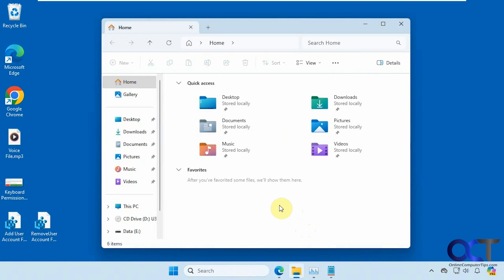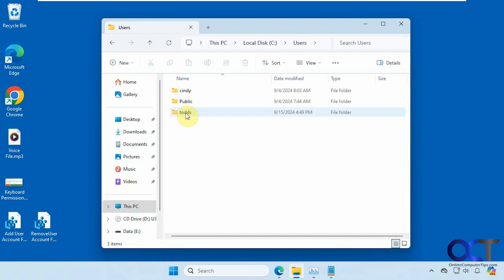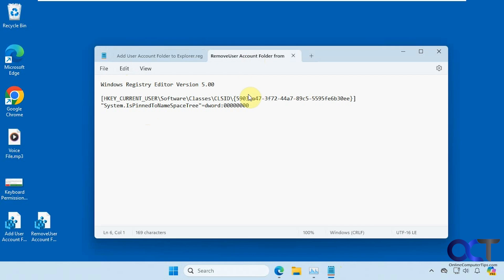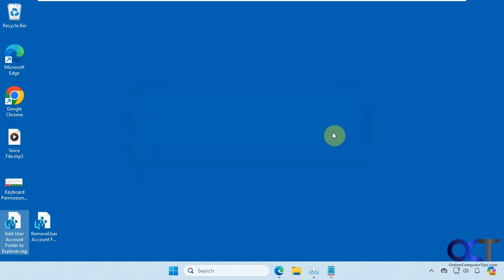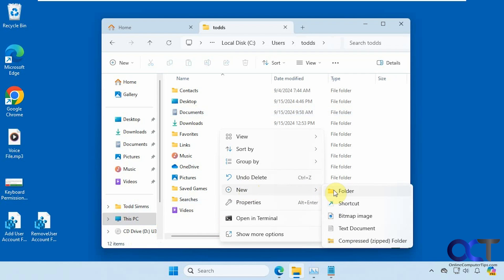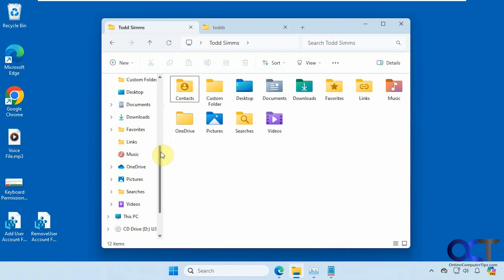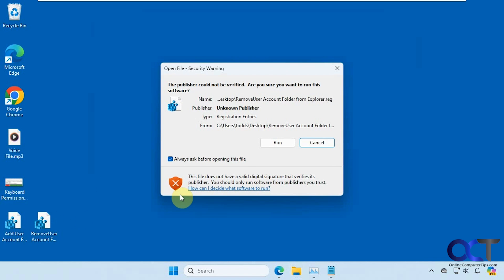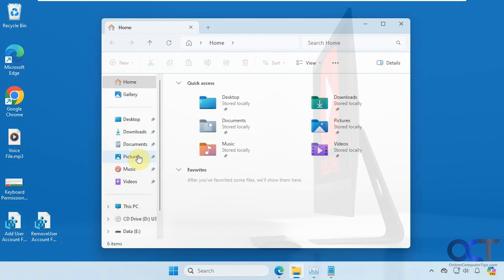How to Add Your User Profile Folders to the Navigation Pane in File Explorer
If you are a fan of the Home or Quick Access section in the navigation pane of File Explorer, then you would probably like to have a shortcut to the folders within your user profile that is normally under C:\User\username. So rather than pin extra folders to the Home section, you can simply have your user folder listed there instead. When the user account folder is placed in the navigation pane, its collapsible so even if you have a lot of files within your user folder, they will not take up the entire navigation pane. You can even unpin the default Documents, Pictures, Desktop and Downloads folders since you will not need to have duplicate folders in the navigation pane.